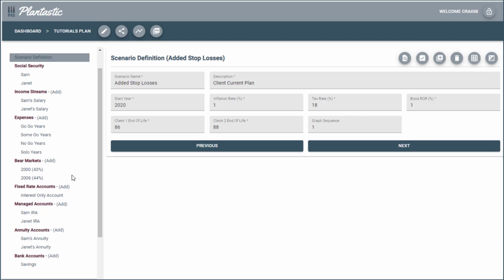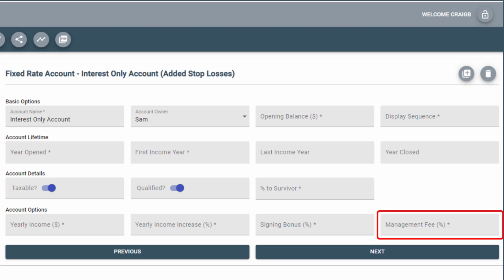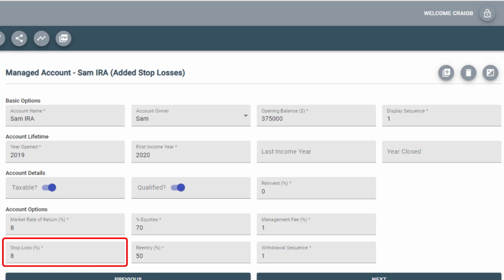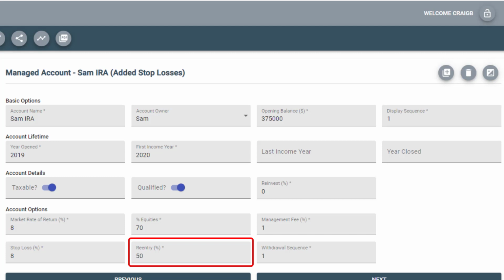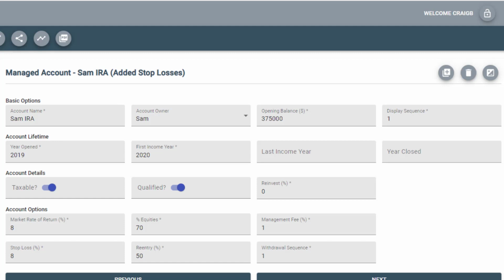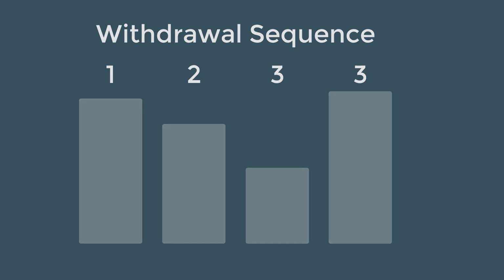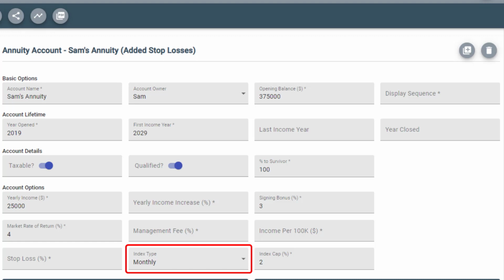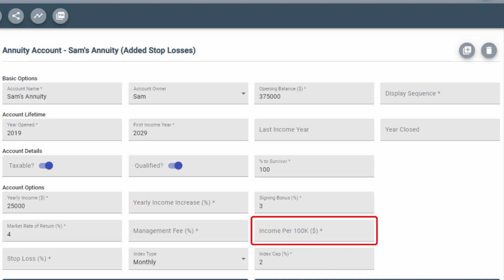Defining Accounts Part 2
This Plantastic Tutorial video explains the account-specific features of the account elements you add to your scenarios.